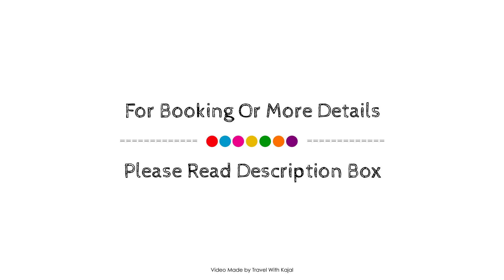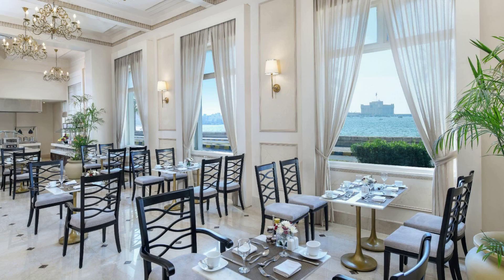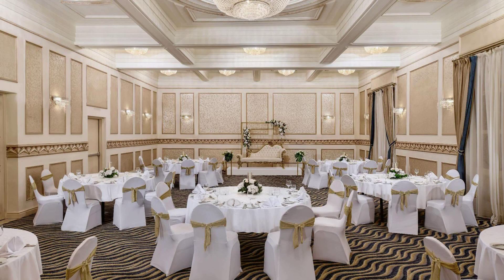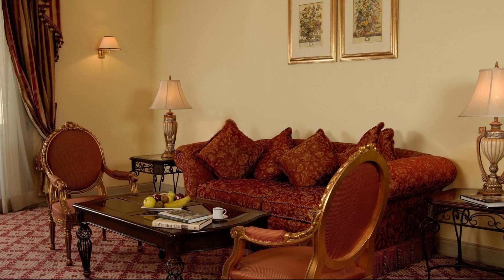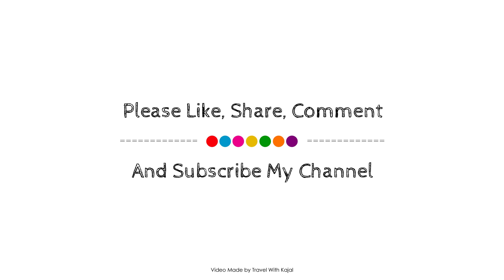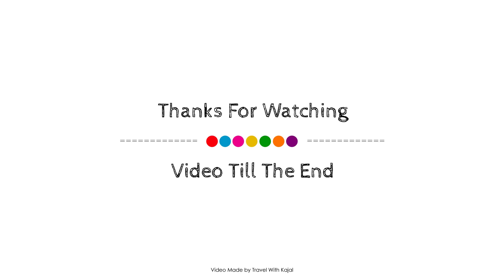Steigenberger Cecil Alexandria, Egypt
About Property:
Set in a prime location of Alexandria, Steigenberger Cecil Alexandria puts everything the city has to offer just outside your doorstep. The hotel offers a high standard of service and amenities to suit the individual needs of all travelers. Facilities like free Wi-Fi in all rooms, wheelchair accessible, 24-hour front desk, luggage storage, Wi-Fi in public areas are readily available for you to enjoy. All rooms are designed and decorated to make guests feel right at home, and some rooms come with television LCD/plasma screen, complimentary instant coffee, complimentary tea, locker, internet access – wireless (complimentary). The hotel offers various recreational opportunities. Discover all Alexandria has to offer by making Steigenberger Cecil Alexandria your base.
Searching For
1. Steigenberger Cecil Alexandria
2. Steigenberger Cecil Alexandria Virtual Tour
3. Steigenberger Cecil Alexandria Rooms
4. Steigenberger Cecil Alexandria Amenities
5. Steigenberger Cecil Alexandria Videos
6. Steigenberger Cecil Alexandria Offers
7. Steigenberger Cecil Alexandria Deals
Audio Credit:
Track Title: Reasons To Hope
Artist: Reed Mathis